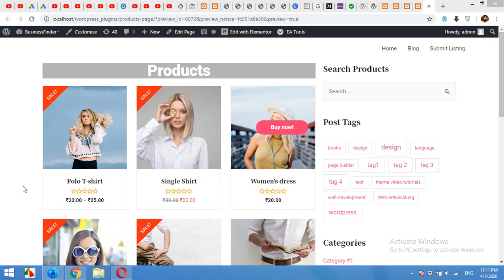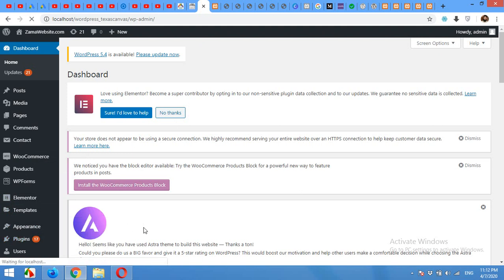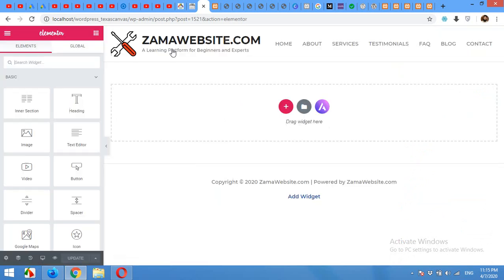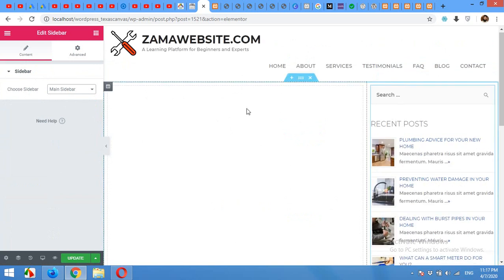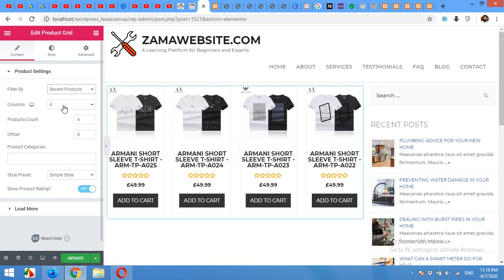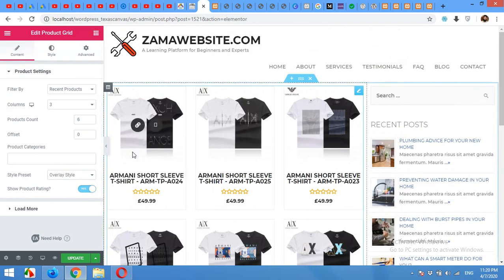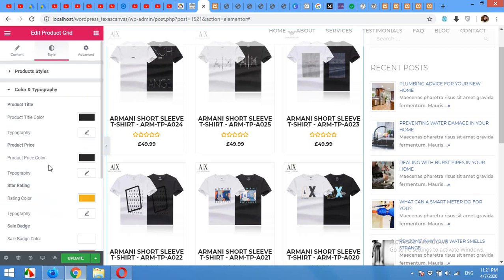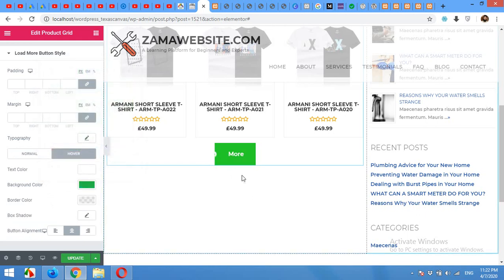Elementor Responsive Products Grid for wordpress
Place Responsive woocommerce products grid for elementor

if you have any question please leave your message in comment section